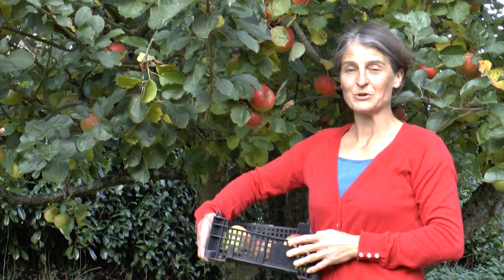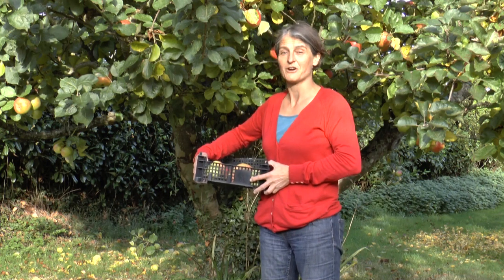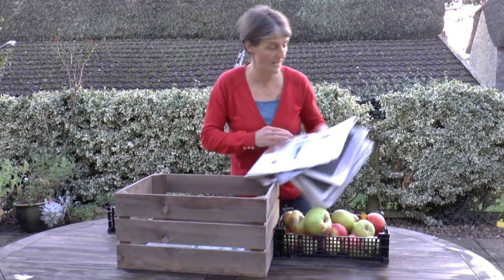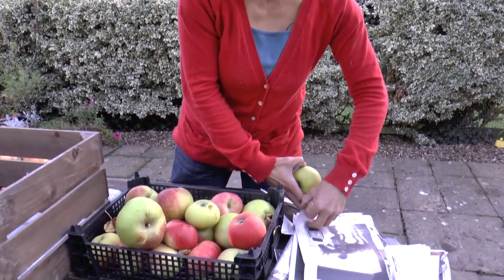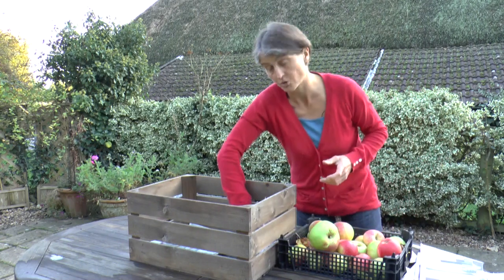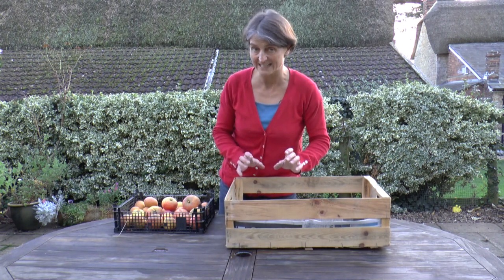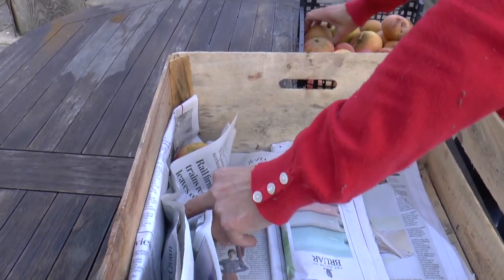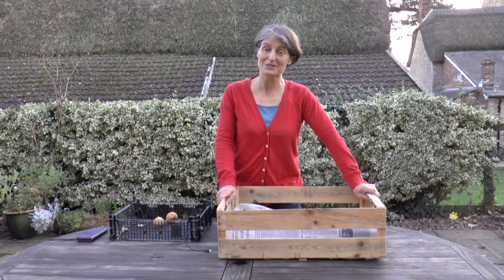How to pick and store apples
Learn how store your apples over winter in this video. Whether you have cooking apples, or smaller eating apples, Sally Nex gives you the tips you need to ensure your crop is kept safely.